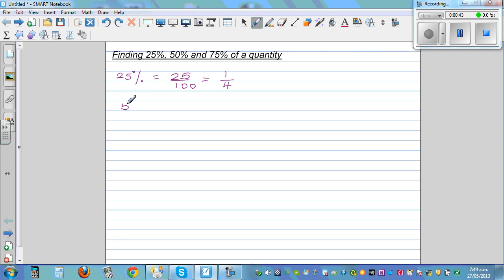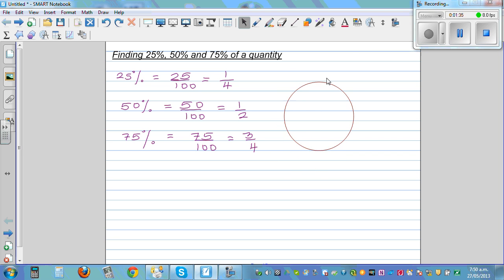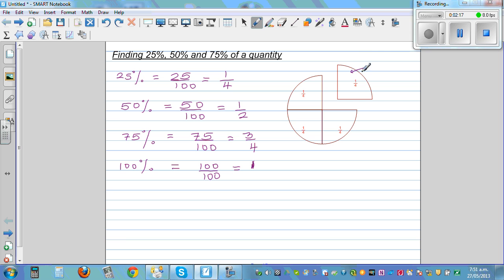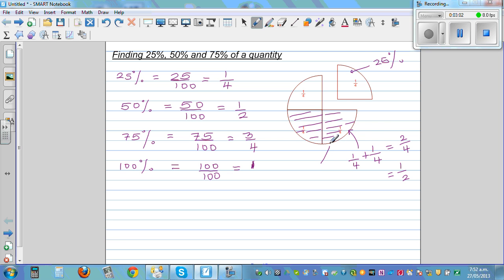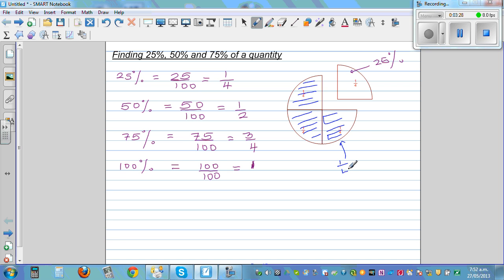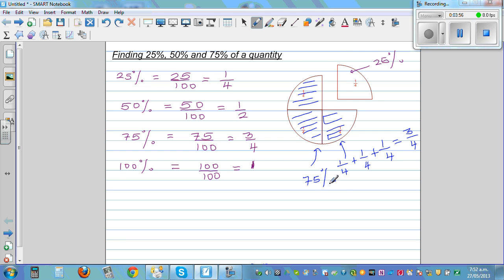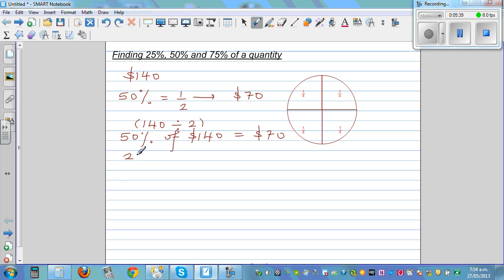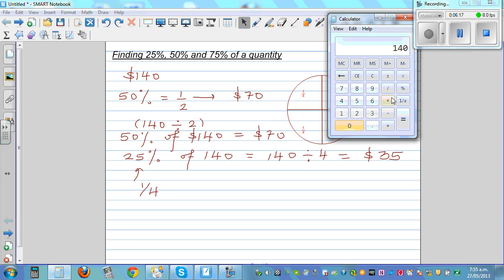Finding 25 percent 50 percent and 75 percent of a quantity using a diagram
In this video I have shown how to find 25%,50%,75% of a quantity using a diagram and also discussed the relationship between fractions and percentage.